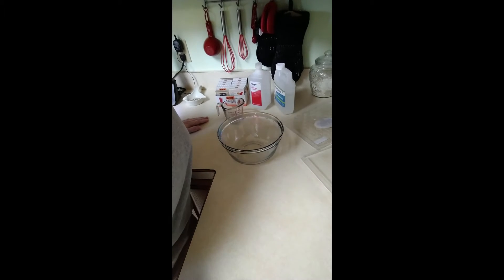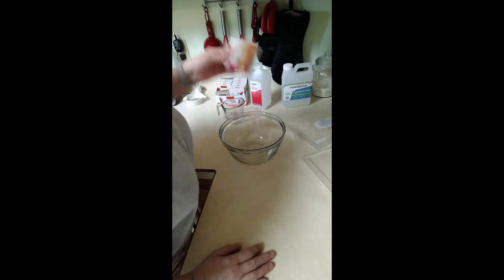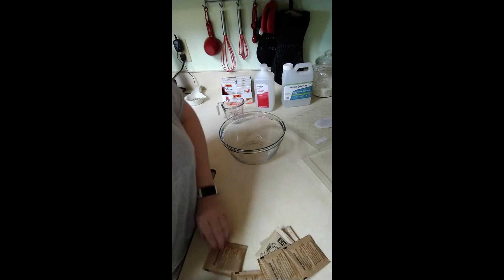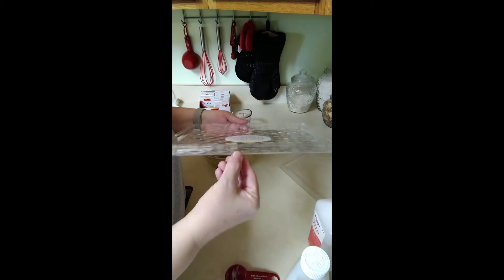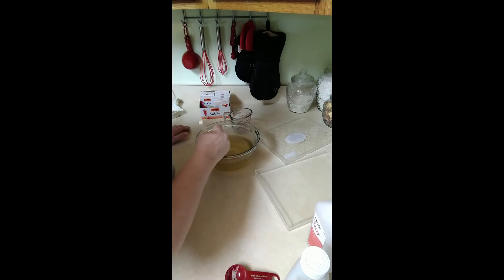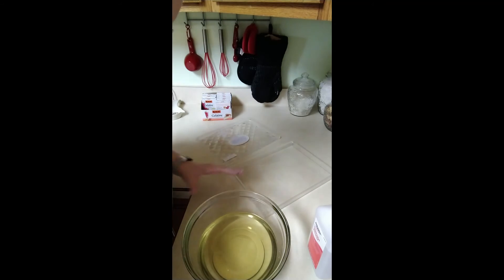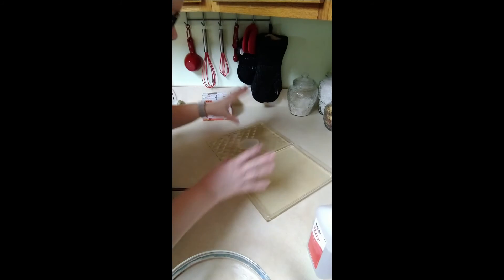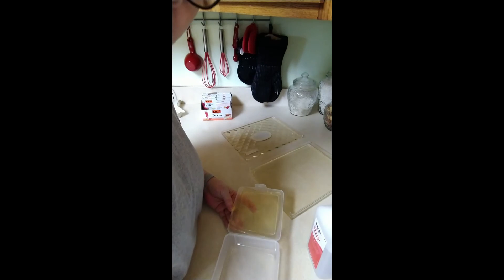gel plate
DIY Gel plate  2 tablespoons of gelatin per 1 cup of fluid.   1 1/2 cup water, 1/2 glycerin, 1 cup of 90 % alcohol -place in microwave for 45 seconds-twice and then for 1 minute-pour in to mold, let set for 24 hours- will be damp on bottom-turn upside down and let set for another couple of hours.